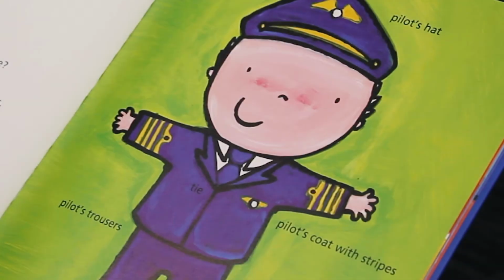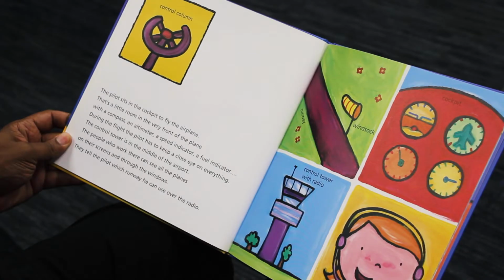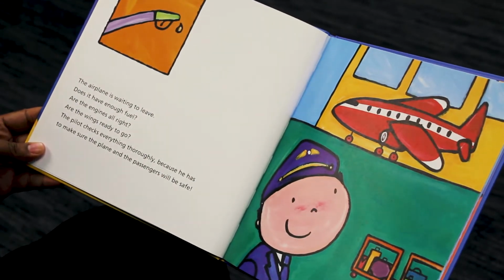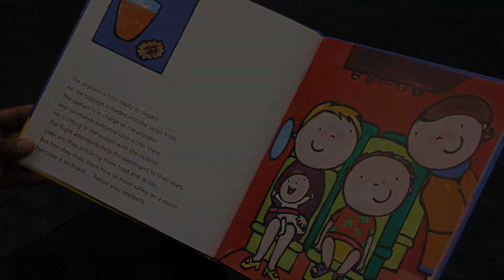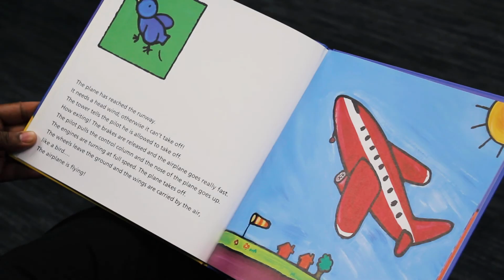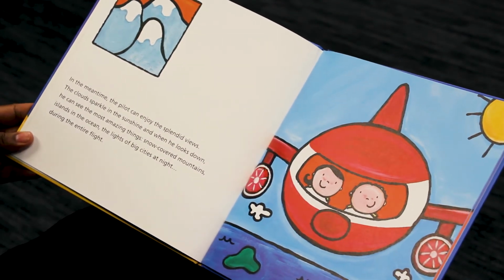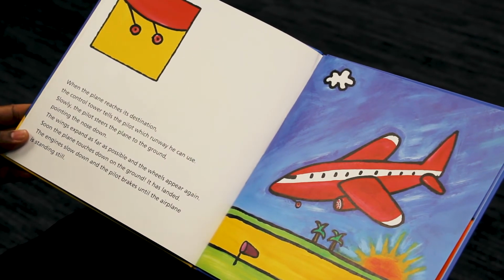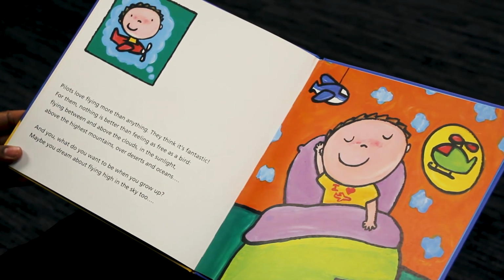Pilots and What They Do - Reading By CCBC President Dr. Roger W. Davis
Dr. Roger W. Davis, president of the Community College of Beaver County, narrates "Pilots and What They Do" by Lisbett Slegers.